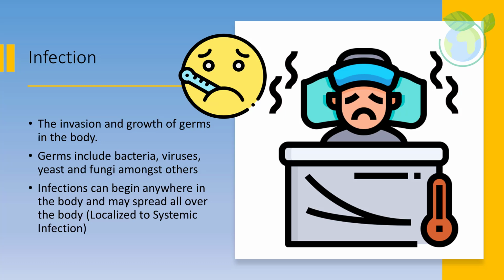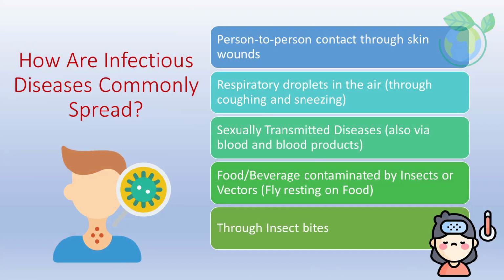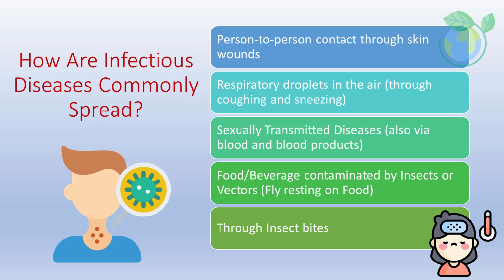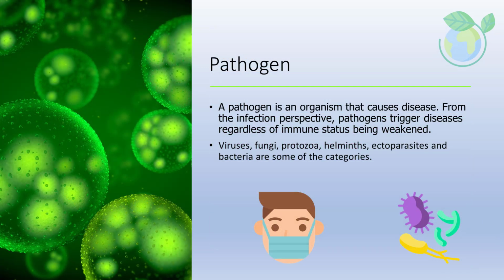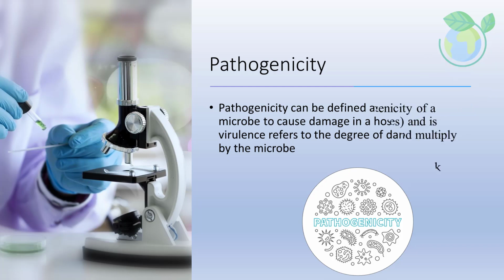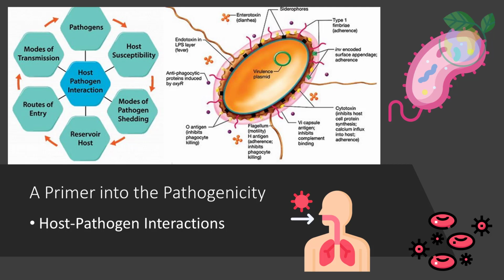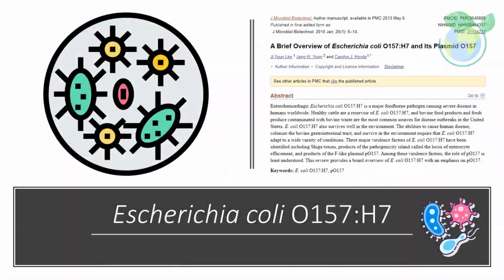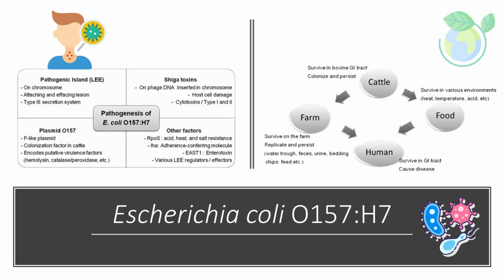Understand Microbial Terminology associated with Immunological Sciences in 11 Minutes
Dr BioWhisperer explains Microbial Terminologies in 10 Minutes within this video. Thank you for your support.